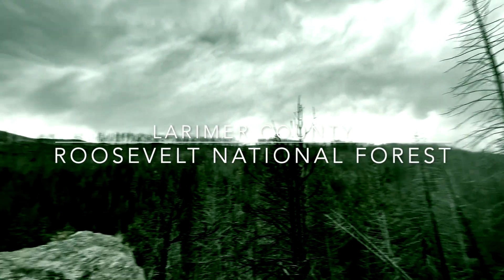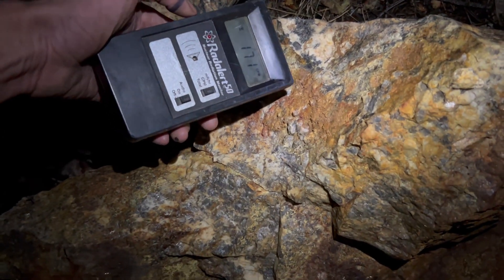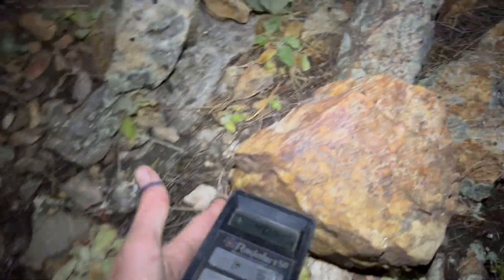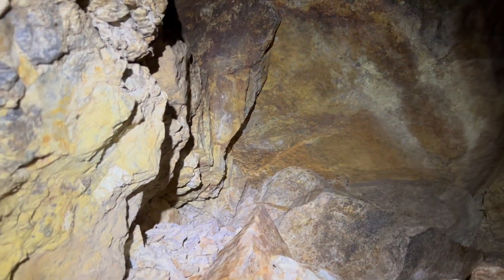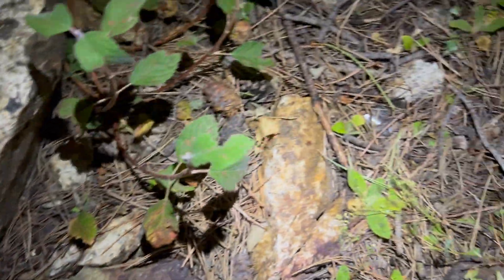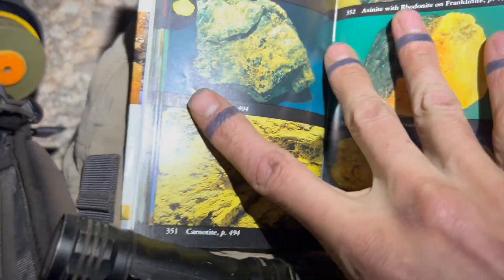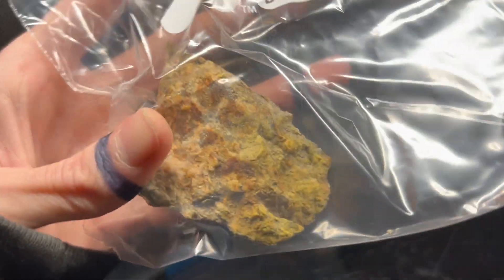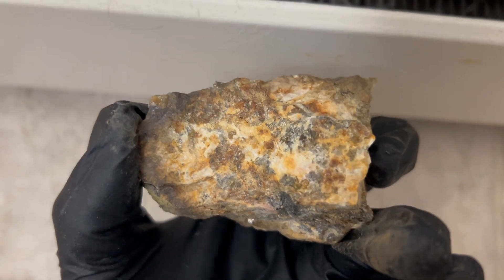Radioactive Mineral Identification Mission in Metamorphic Deposit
This is a segment of the “Prospecting More Tourmaline in Metamorphic Pegmatites” video which was lengthy enough to cut into a new video.  While prospecting metamorphic minerals in the Colorado backcountry, I spontaneously came across an ominous looking tailing pile.  The rocks were coloured deep shades of red, orange, yellow, brown, and showed signs of hydrothermal alteration.  A test with a geiger counter revealed the presence of radioactive elements and the mission moved toward identifying the radioactive mineral specie(s).  I’d estimate this mining operation to be roughly 80 years old.  If anyone disagrees with my conclusion, I’m open to suggestions for an alternative identity.

This remote location is seated in Larimer County,16km (~10mi) north of the locality featured in the previous metamorphic pegmatite prospecting video The geologic context which permit the formation of minerals featured in this video is the Berthoud Plutonic Suite.  Despite the physical distance between these settings, many of the concepts introduced in the former video were used to locate minerals in the same manner here.

Video Chapters:
0:00 Introduction
0:29 First Indication of Radioactivity
3:57 Heart of the Dragon
7:09 Field Diagnostics
8:49 Ultraviolet Diagnostics

I mention that I’m not concerned about safety in the video.  Knowledge is an excellent antidote to anxiety and concern.  I recommend these two great PDF resources for radioactive mineral safety and handling:

Works cited:
-Chesterman, Charles. “National Audubon Society - Field Guide to North American Rocks and Minerals” 1979, Print.